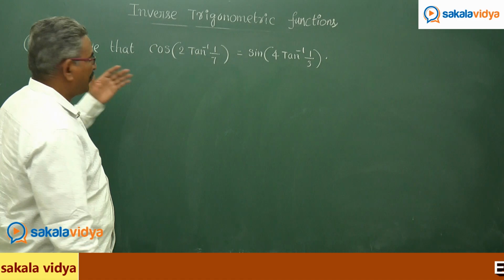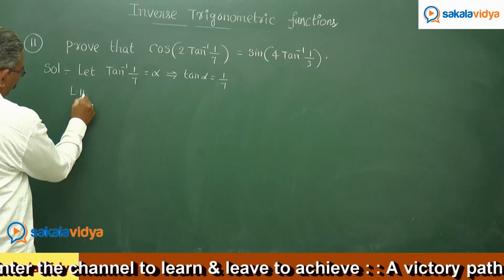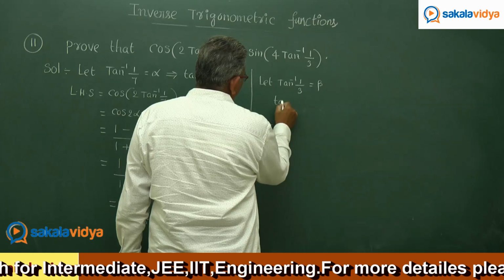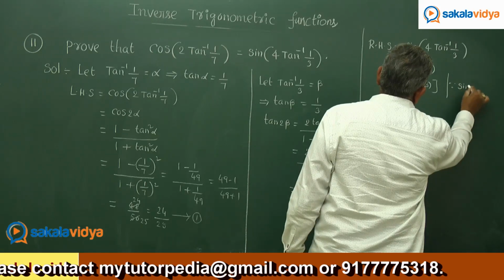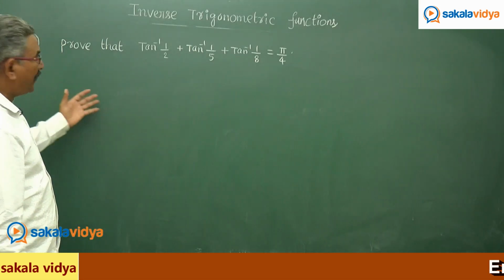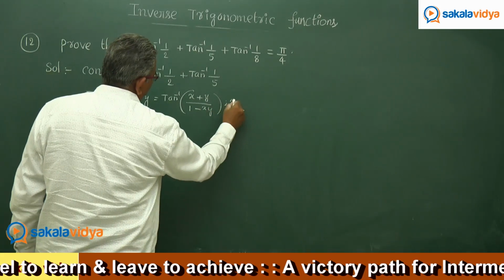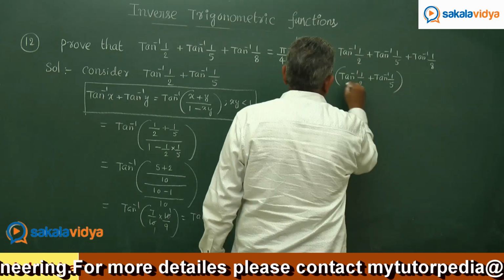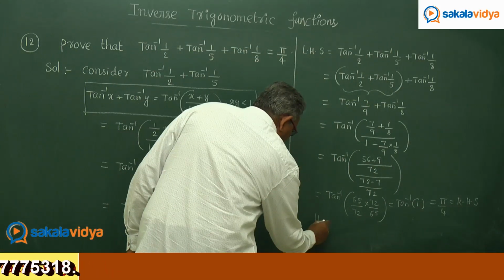Inverse Trigonometric Functions Part - 9